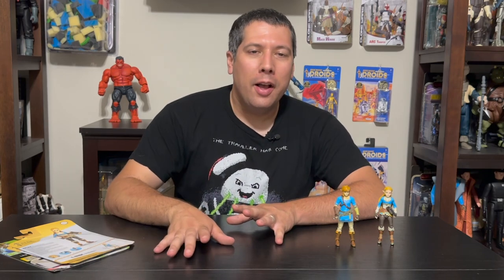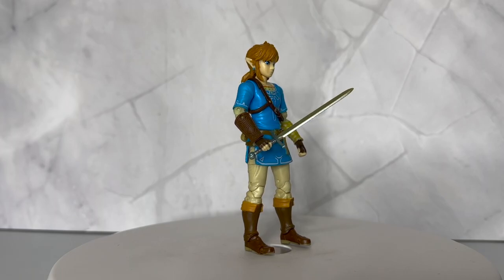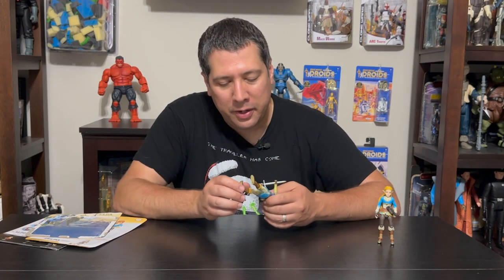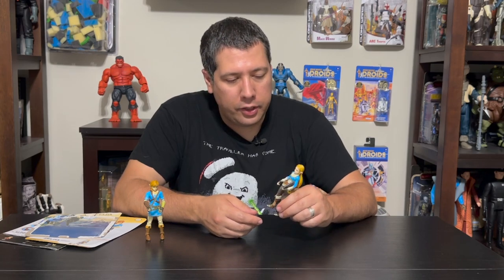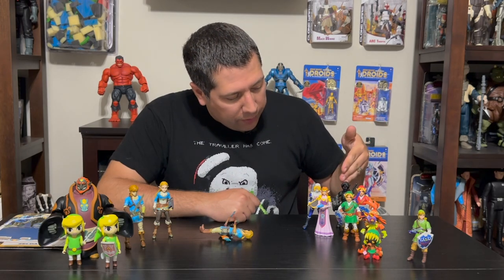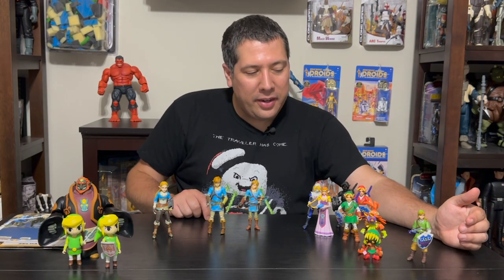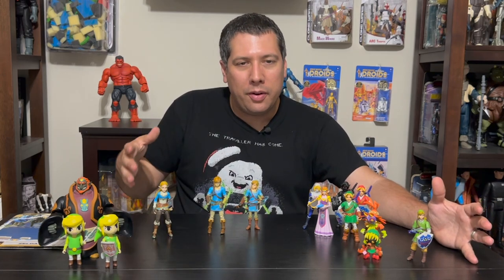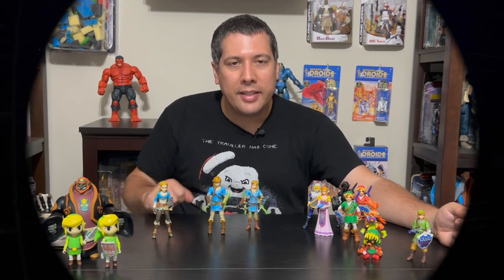Jakks Pacific Breath of the Wild Figures Review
With Tears of the Kingdom on everyone's mind, we get some new figures from the game that sky rocketed the classic franchise, Breath of the Wild. See the latest from Jakks Pacific with Zelda and Link from the game.

You can order these from most retail stores.